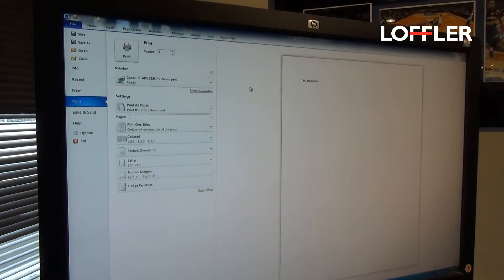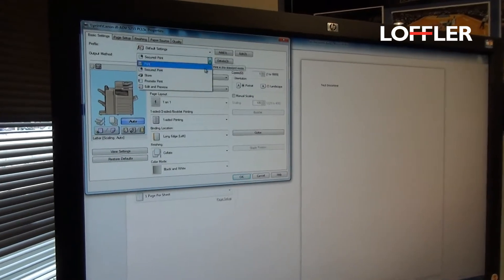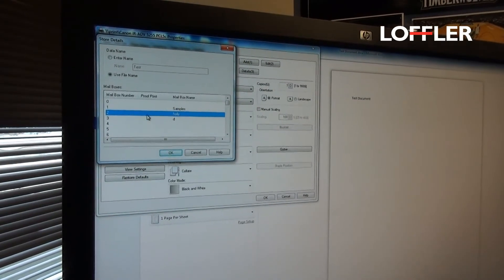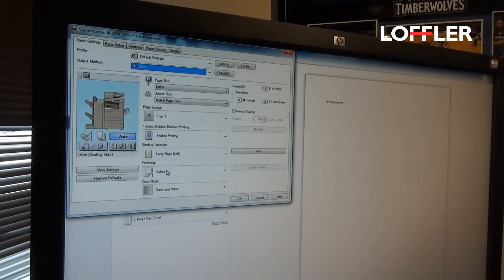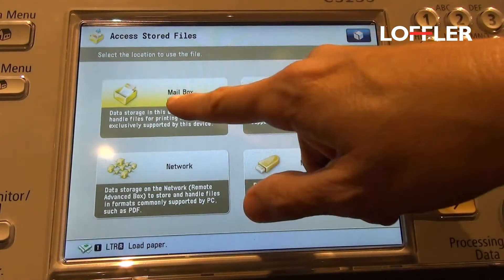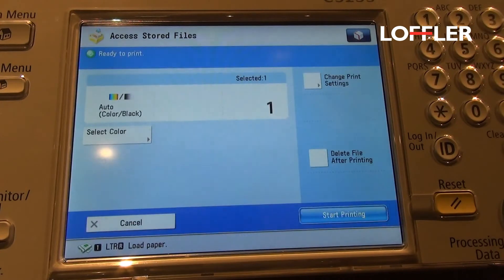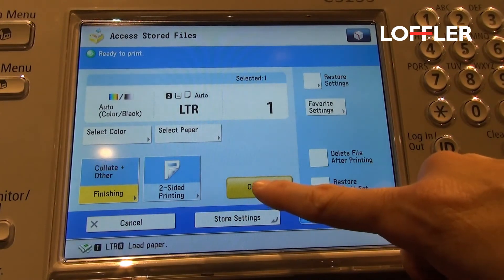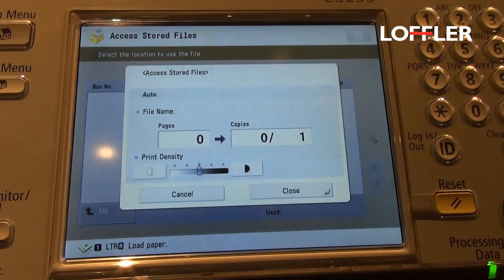Canon ImageRUNNER Advance Training: Mailbox Feature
This tutorial goes over how to print to the mailbox on a Canon ImageRUNNER Advance.